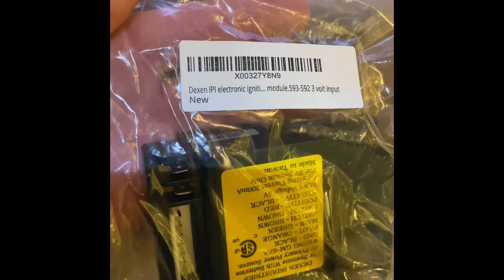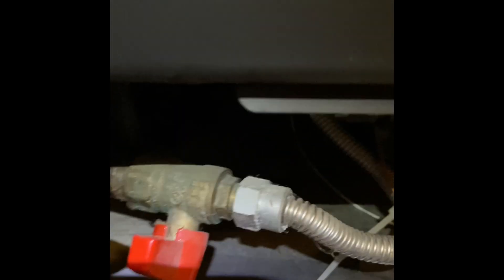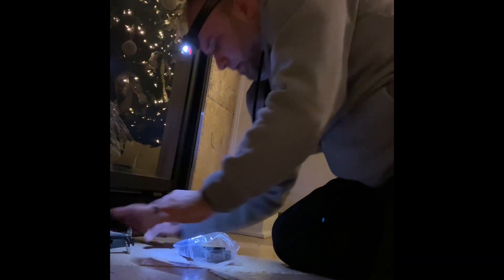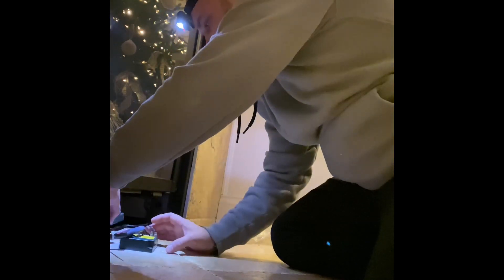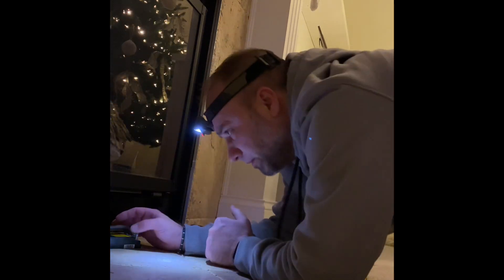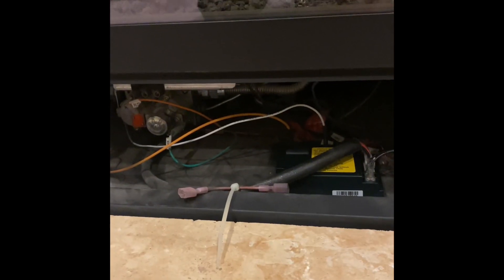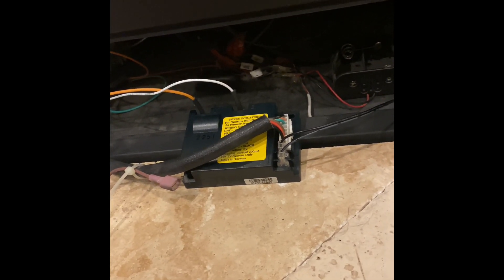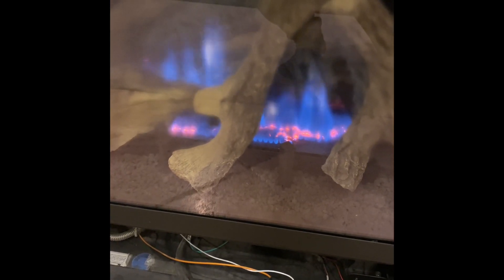Heat&Glo intermittent pilot light issue troubleshooting! Watch this Video before calling an expert.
Heat&Glo troubleshooting video! Items purchased below!

Dexen IPI electronic ignition control module.593-592 3 volt Input

OEM - HHT Quadrafire, Heatilator & Heat N Glo 3V Transformer (SRV593-593) - Original OEM Part